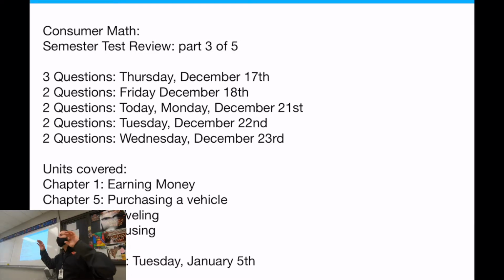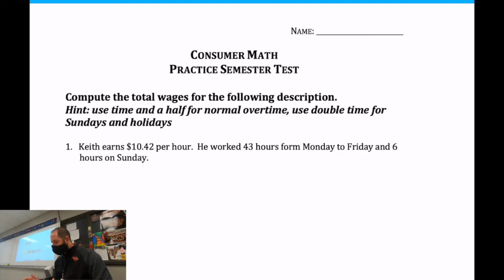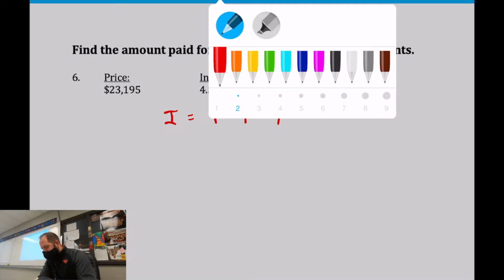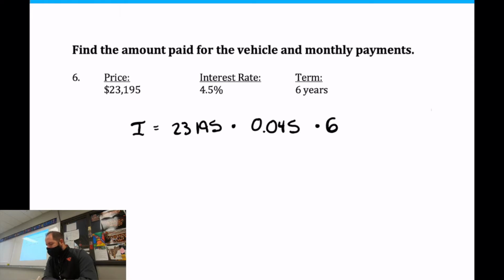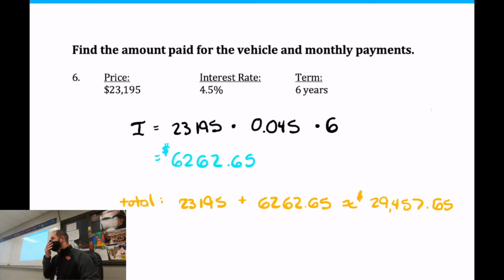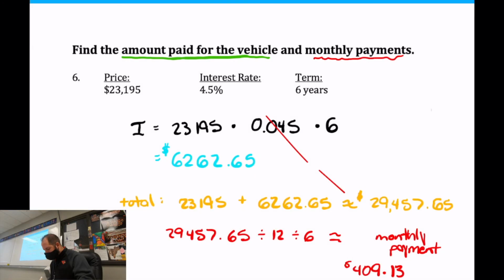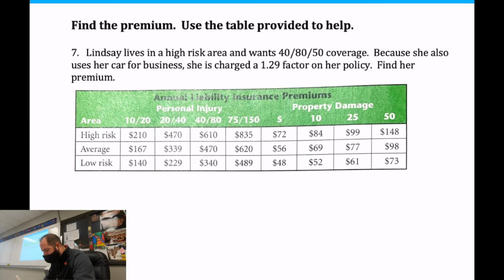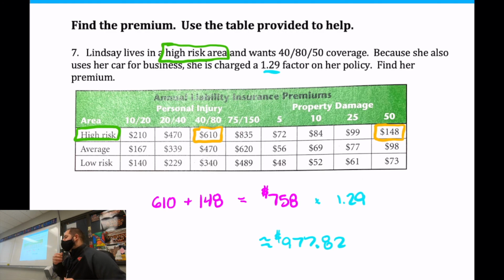Consumer Math: Semester Test Review - part 3 of 5